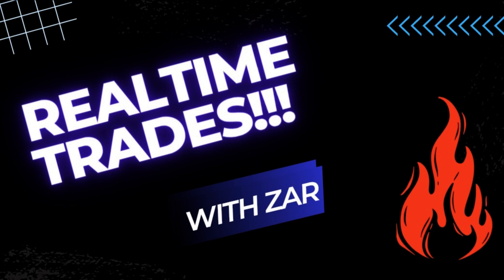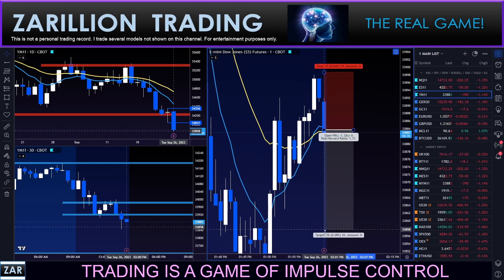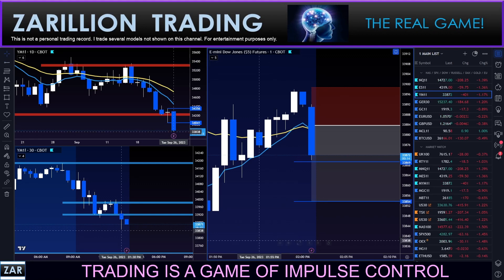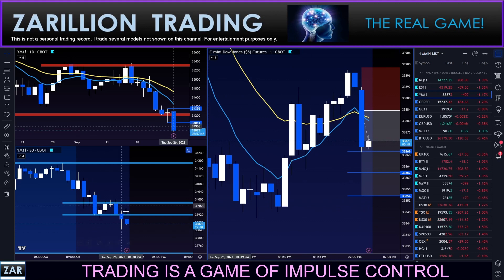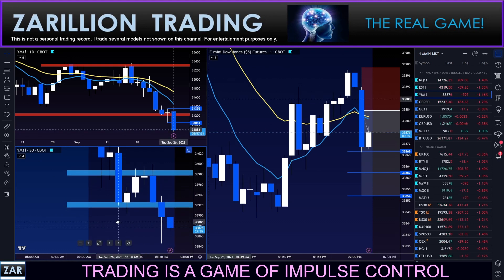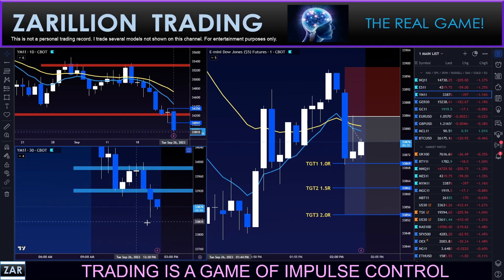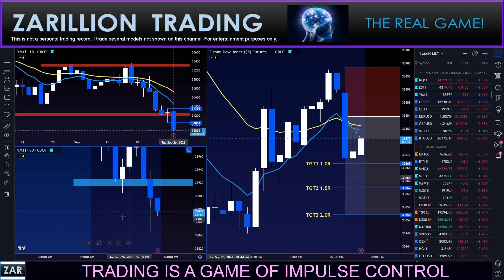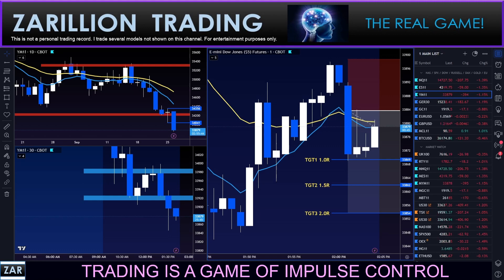MORE DOW DESTRUCTION! +2R